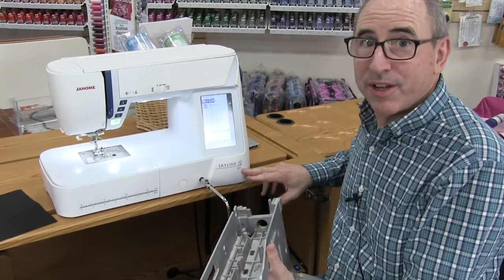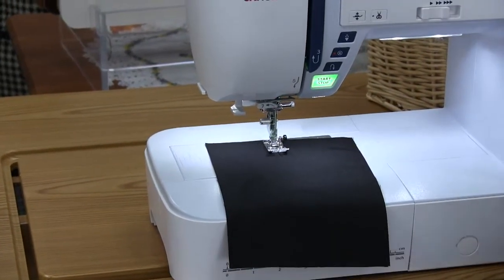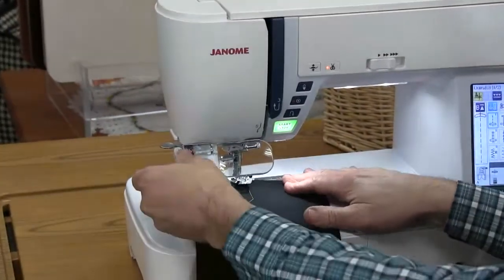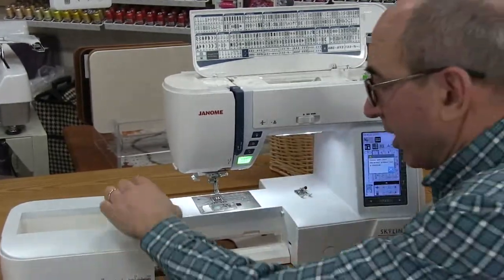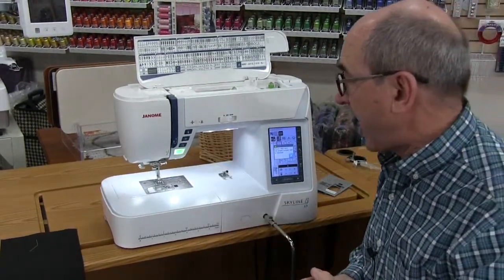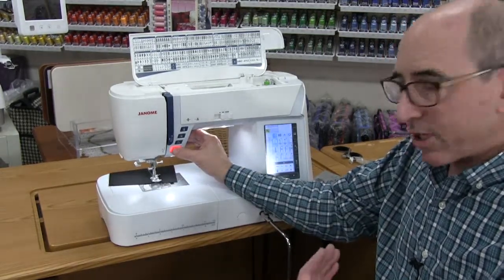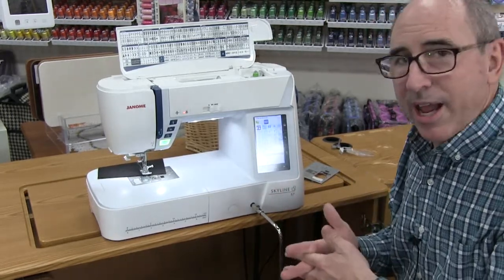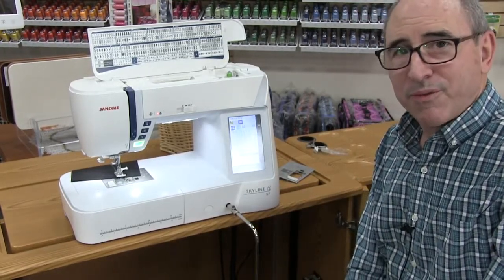Janome Skyline S7 at Kingdom Sewing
Tim demonstrates some of the special features of the Janome Skyline S7.